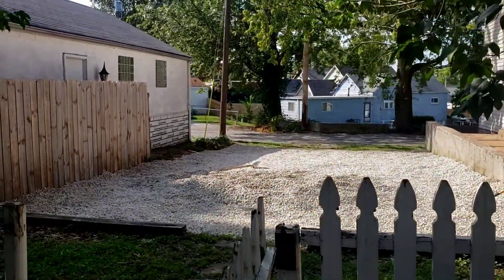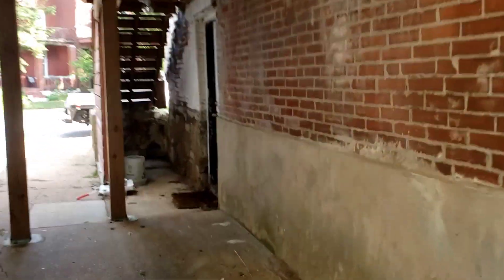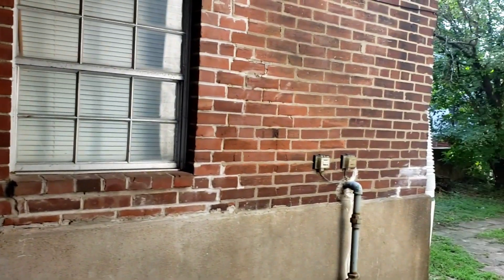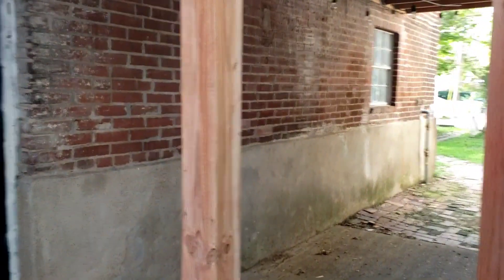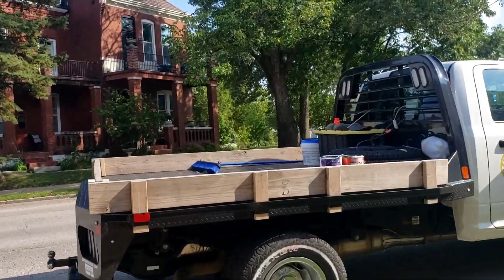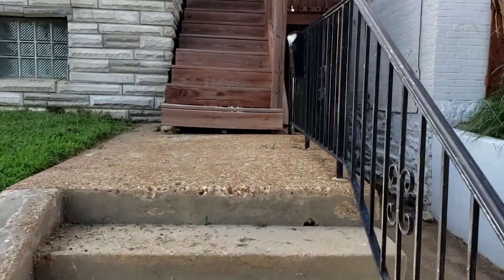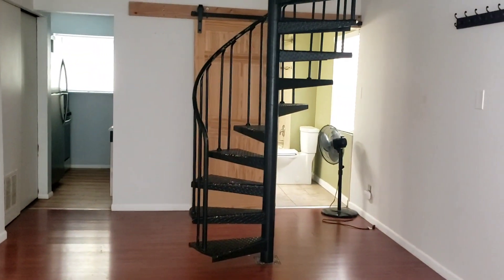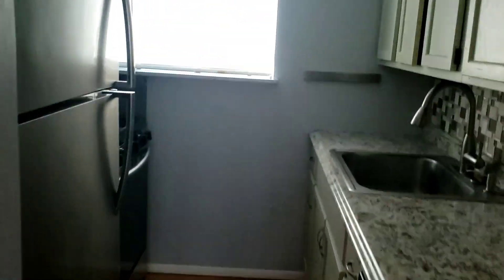Buying Rental Properties and Renting Dumpsters | How I Got Started!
A quick video on how I bought my first property, with very little money! Also, how that property set me up to buy more property, and start a dumpster rental business. Cash flow is king! Make your money work for you!